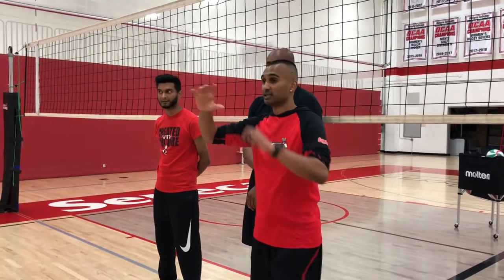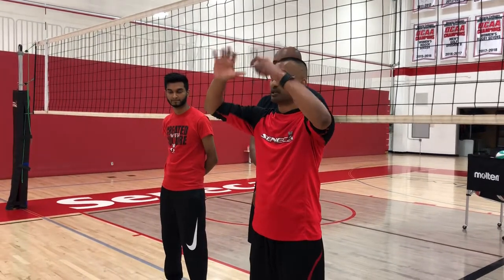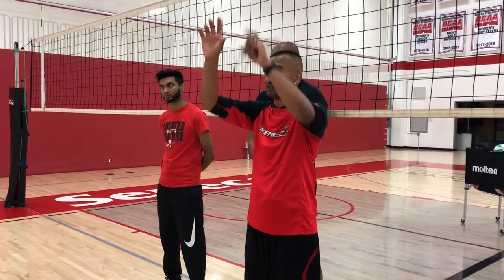Volleyball Blocking Tip: Reading Cues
The most important and toughest part of blocking is reading. More specifically reading cues. The better you are at reading, regardless of how fast or tall you are at the net, the better blocker you’ll be.